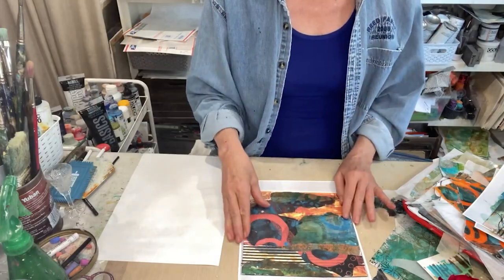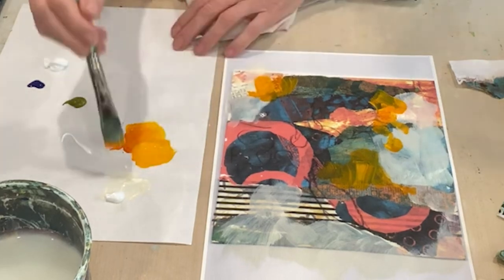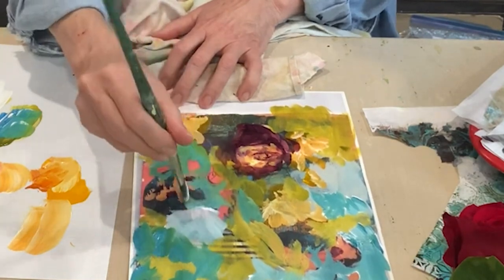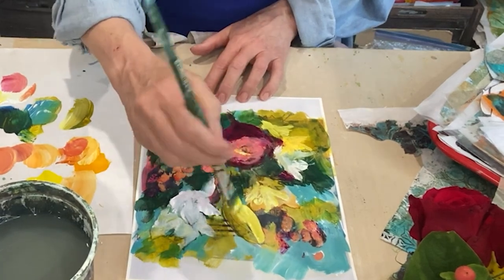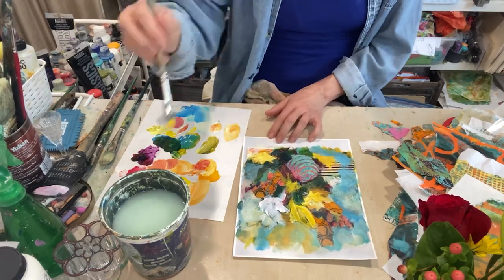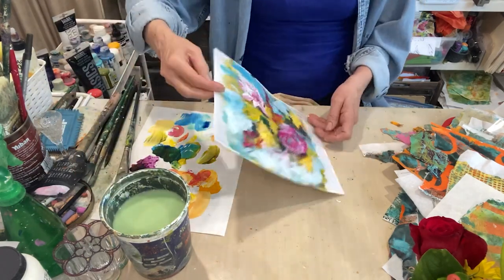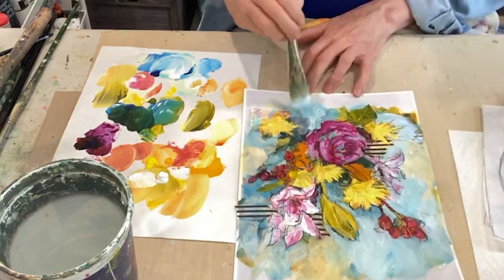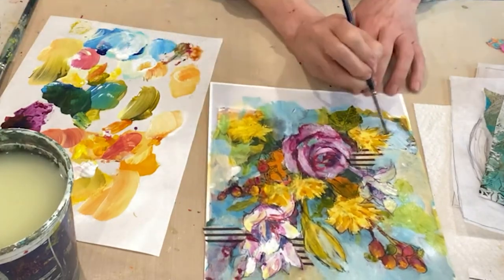Mixed Media Flower Collage with Gelli Prints & Acrylics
In this video we create a floral from a collage base with gelli prints and acrylic paint!

Supply List for “Mixed Media Flower Collage with Gelli Prints and Acrylics
Collage Papers

BRUSHES –
Flat Size 4 and 8
Watercolor Brush from Oriental Brush Supply – Mountain Horse Medium
Liner (or Rigger) Brush Size 2 or 4
PIGMENTS and MEDIUMS
Tinted Gesso – Liquitex Gesso with a bit of Golden Fluid Acrylic (Quinacridone Nickel Azo Gold)
Golden Matte Medium
Liquitex Soft Body – Yellow Orange Azo
Liquitex Soft Body – Vivid Red Orange
Liquitex Soft Body – Green Gold
Liquitex Basics – Titanium White
Golden Fluid Acrylic - Permanent Violet Dark
Golden Fluid Acrylic - Teal
Chalks and/or Oil Pastel
Charcoal

Join my e-mail community - PaintByHeart.com